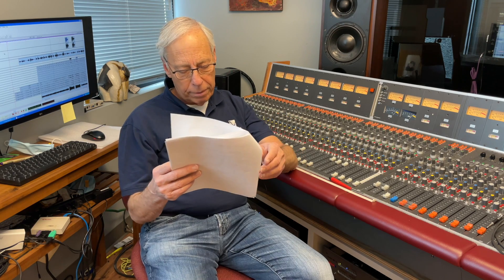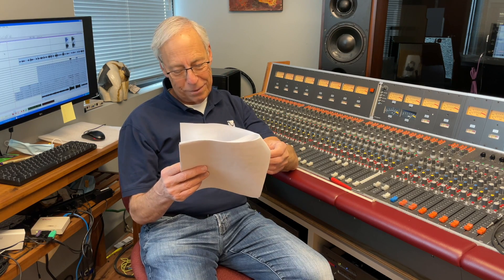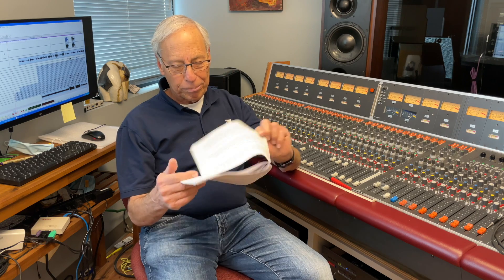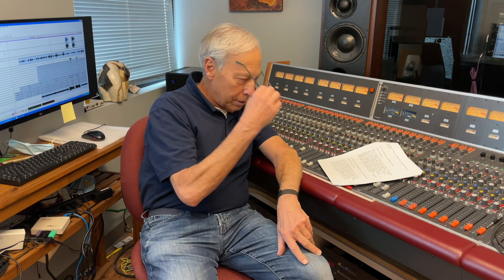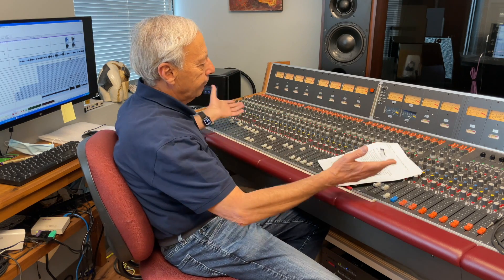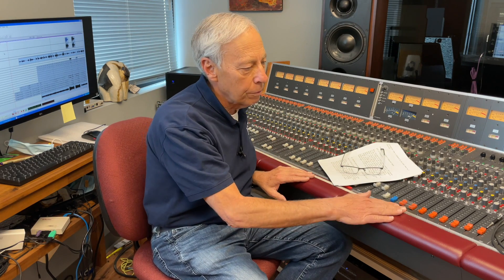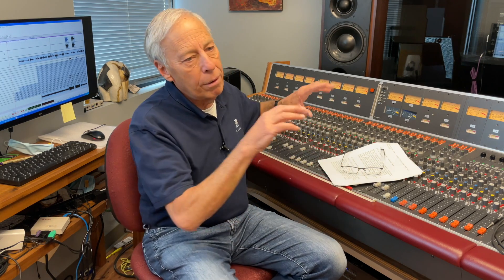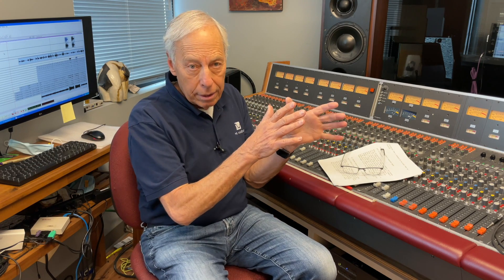How much quality is on a master tape?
Original tape recordings of classics like Miles Davis, Kind of Blue, are treasures to be cherished. But given tape's limited bandwidth and dynamic range, does it make sense to preserve it using high-resolution audio captures? If you want to learn more, grab a copy of Paul's new book, The Audiophile's Guide.